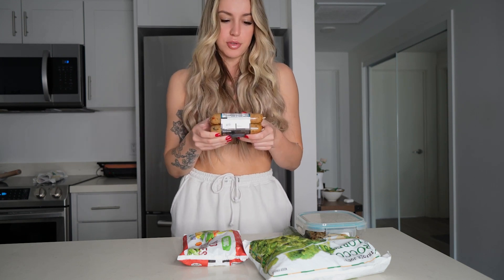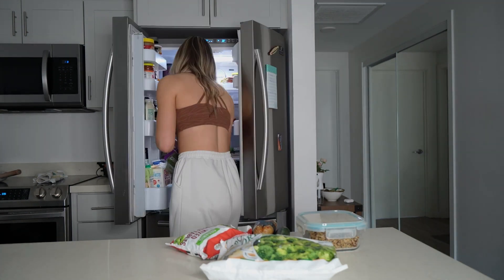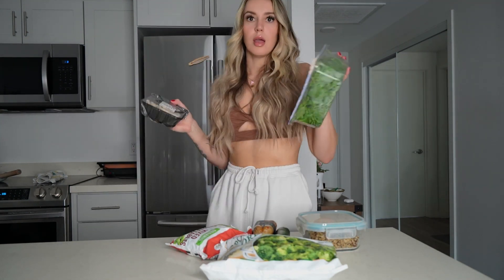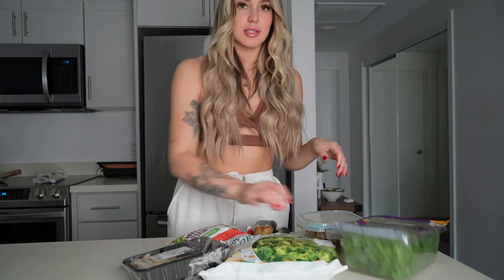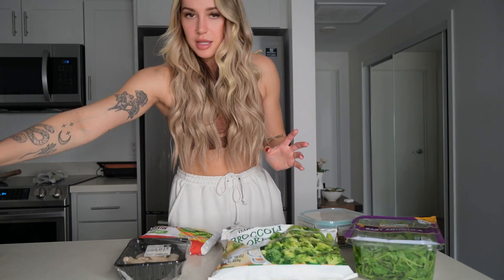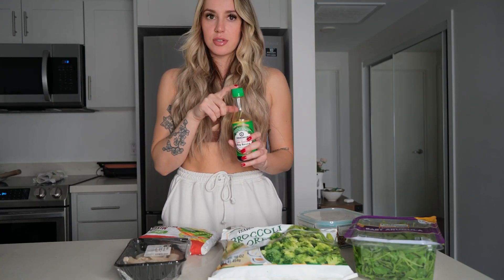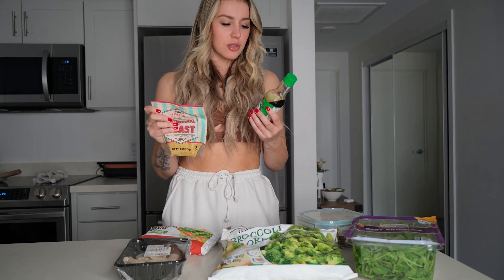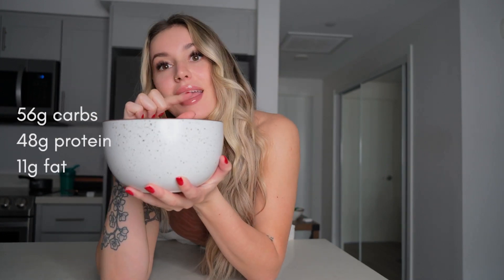How To Create a High Protein Vegan Meal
Hey there!
Hey there!

My name is Sara and I am a cert. personal trainer, nutrition & mindset coach.

In this video I’m going to show you a template for how to build a low calorie, high protein & fat loss friendly meal. Keep in mind that everyone’s calorie & protein needs are going to be different based on factors like age, height, weight, activity level, metabolism etc.

If you’re not sure how to calculate your calories check out my previous video -
How To Calculate Calories For Weight loss

Meal ingredients:

1 field roast italian sausage
80g cooked quinoa
100g broccoli
80g mixed frozen veggies
80g mushrooms
1 medium zucchini
2 cups arugula
2 tbsp nutritional yeast
1 tbsp reduced sodium soy sauce

Calories: 496
56C/48P/11F